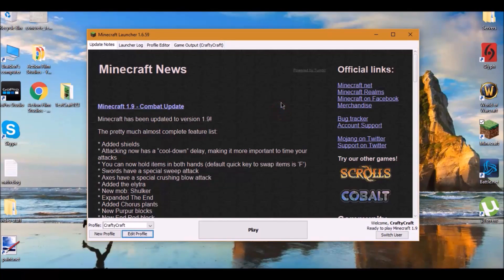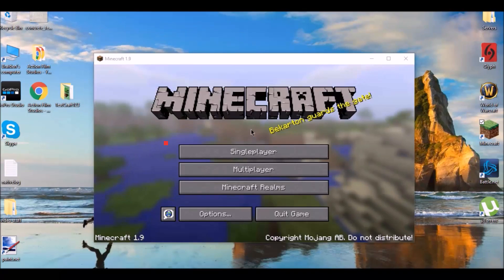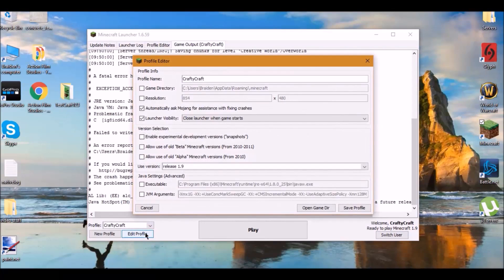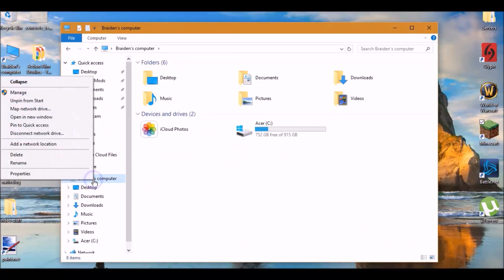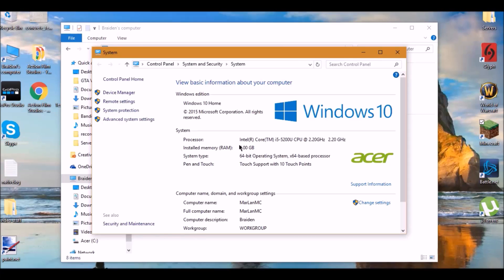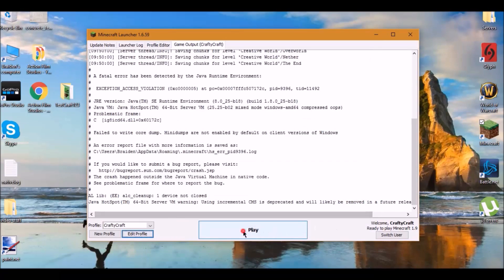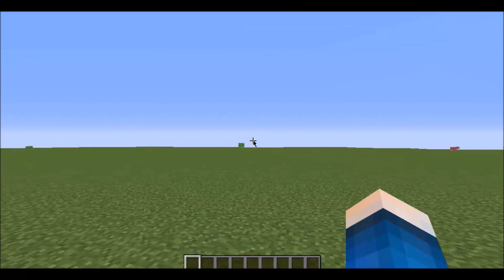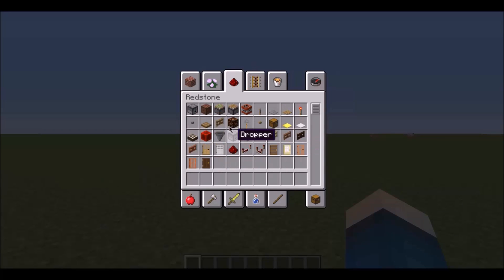How to fix Minecraft Loading world crash 1.9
My Skype Name CrafterZ180
My Instagram name : Craftycraft111
My twitter name : MarLanMC